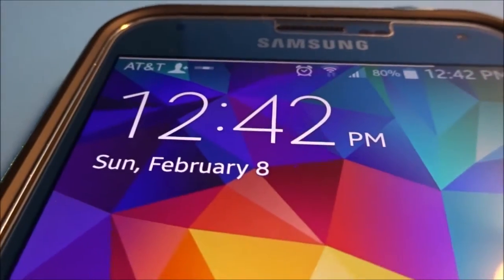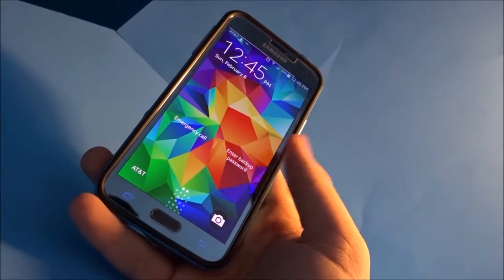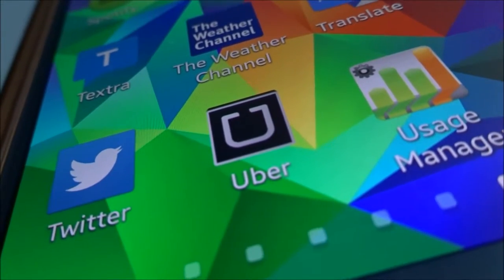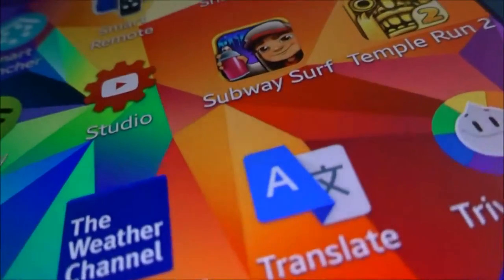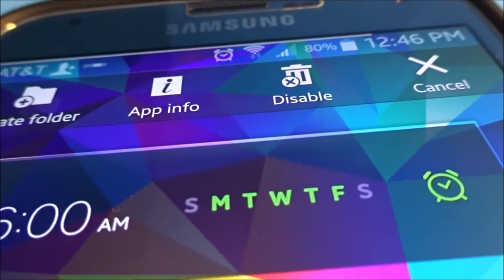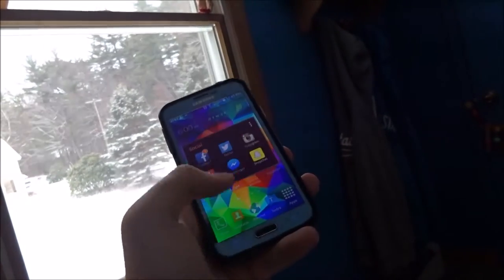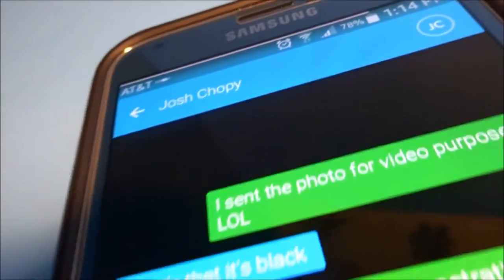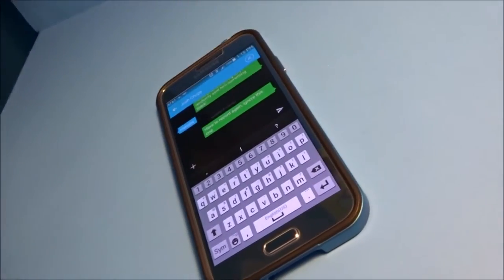Samsung Galaxy S5 update Android 4.4.4